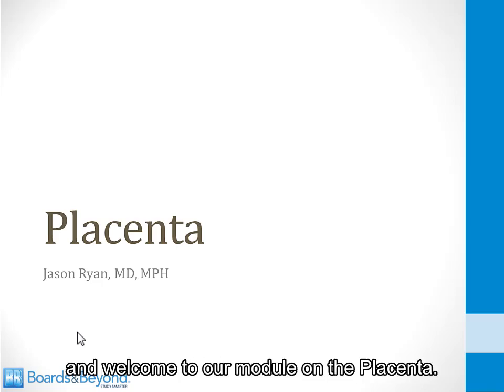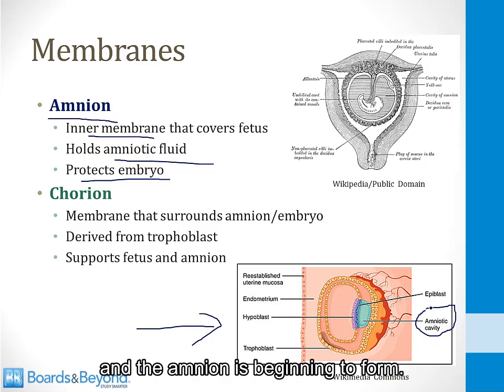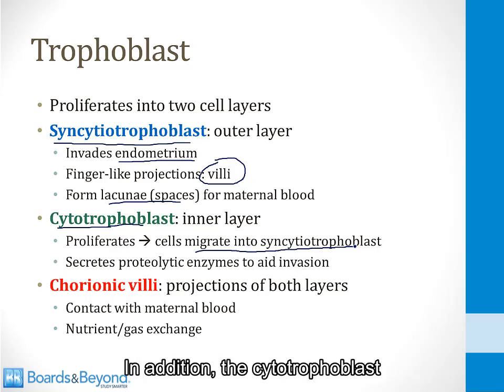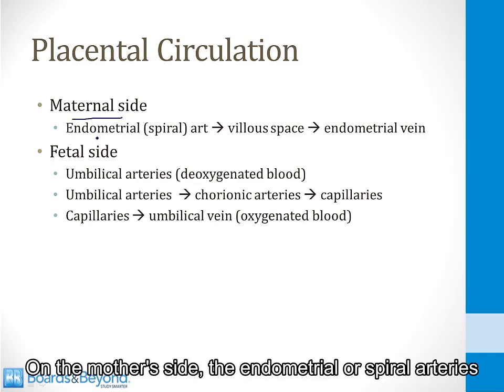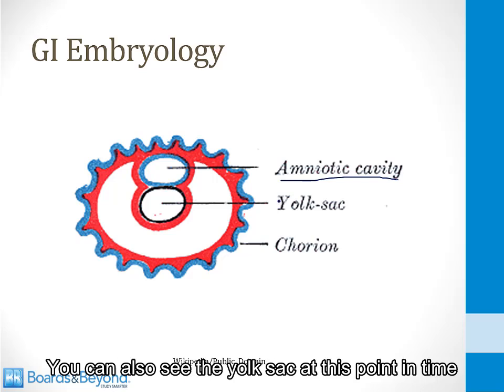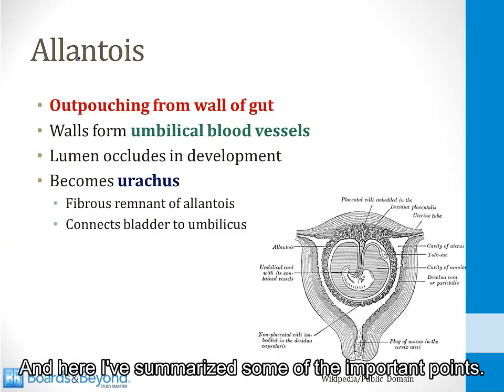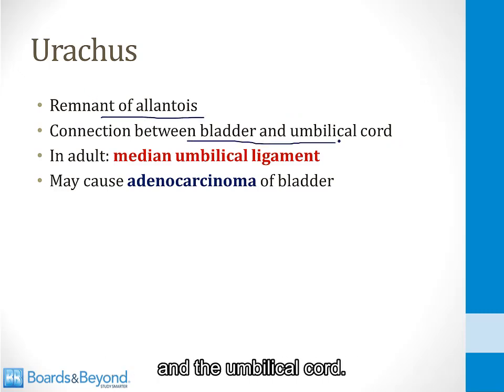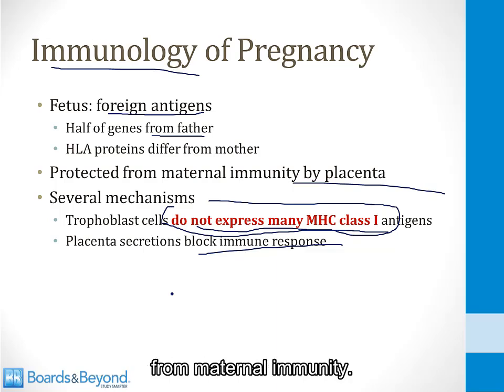Reproductive 2.2 Placenta